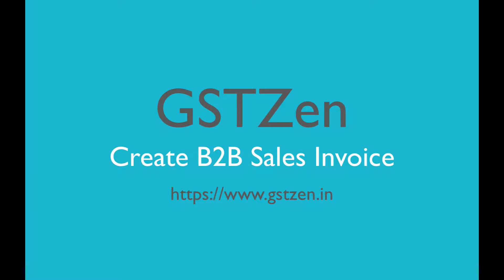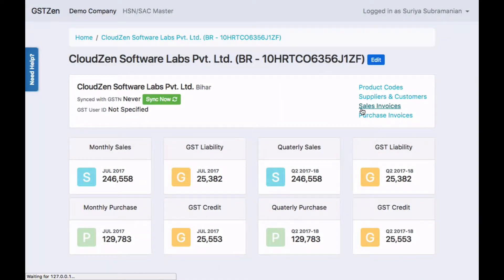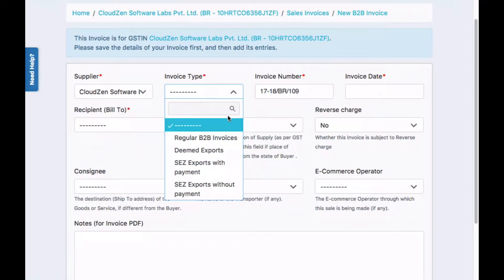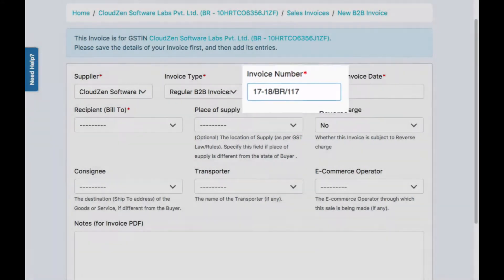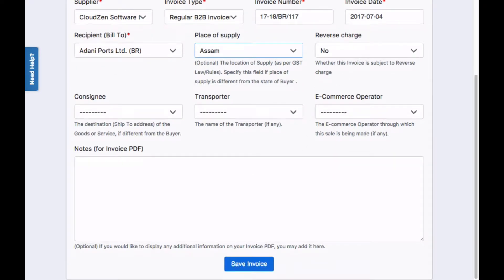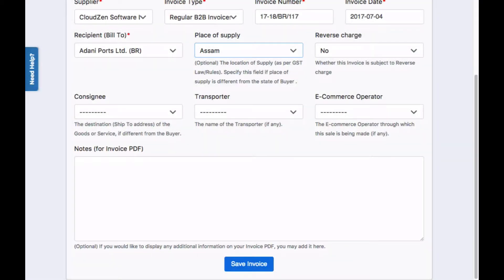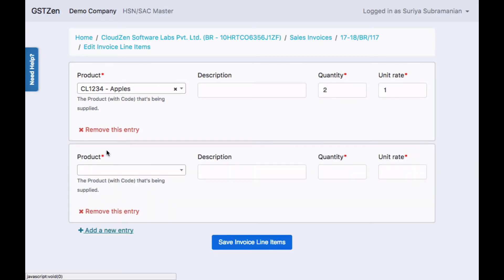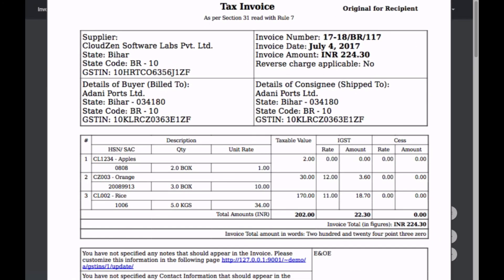GSTZen - Create a B2B Sales Invoice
Create your Sales Invoices in GSTZen. Print the PDF, hand it over to your customer and automatically upload the data to the government. This video shows how to create a new Business to Business B2B Invoice.

GSTZen is a user-friendly software for peaceful GST compliance in India.